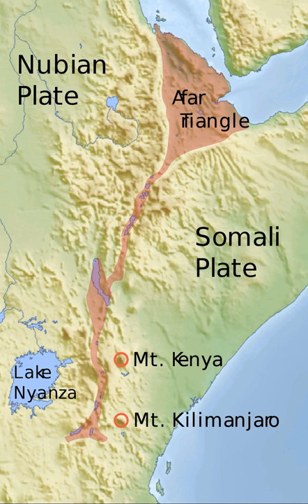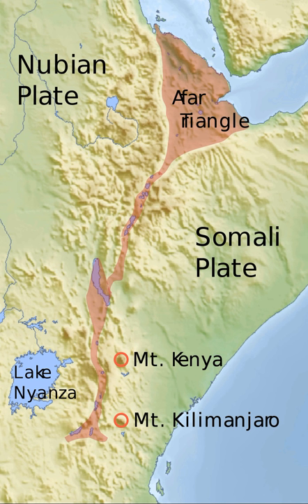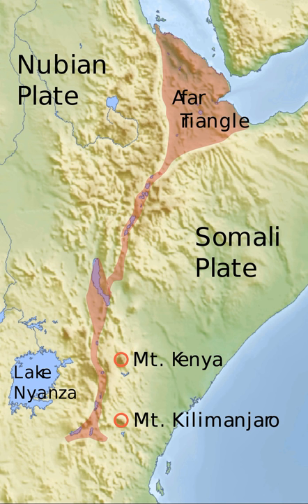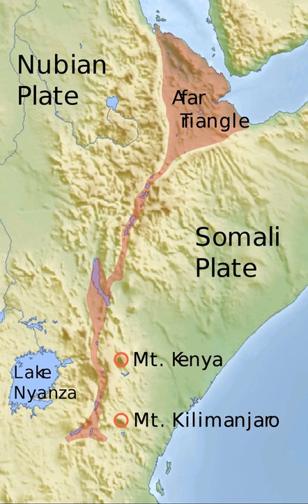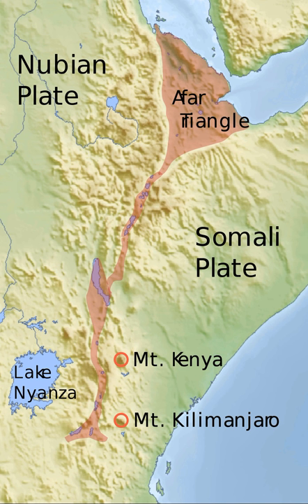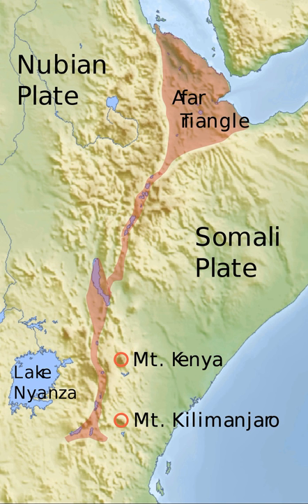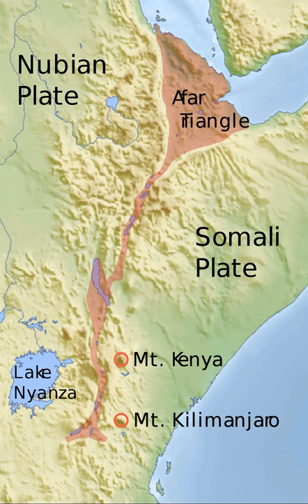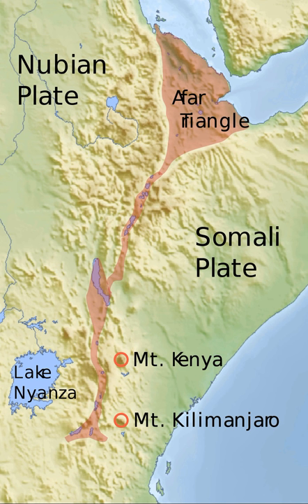Gregory Rift | Wikipedia audio article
This is an audio version of the Wikipedia Article:
Gregory Rift

SUMMARY
The Gregory Rift is the eastern branch of the East African Rift fracture system. The rift is being caused by the separation of the Somali plate from the Nubian plate, driven by a thermal plume. Although the term is sometimes used in the narrow sense of the Kenyan Rift, the larger definition of the Gregory Rift is the set of faults and grabens extending southward from the Gulf of Aden through Ethiopia and Kenya into Northern Tanzania, passing over the local uplifts of the Ethiopian and Kenyan domes.
Ancient fossils of early hominins, the ancestors of humans, have been found in the southern part of the Gregory Rift.